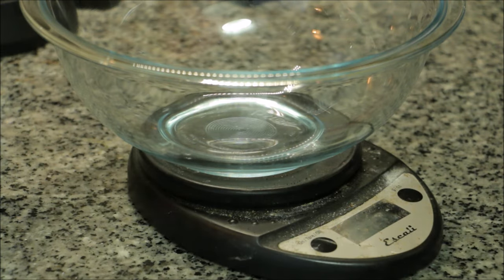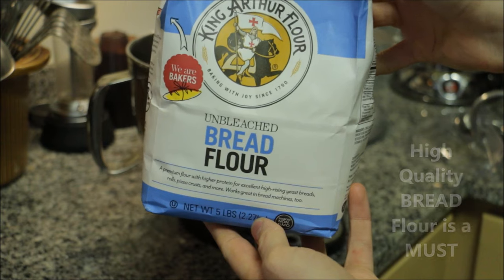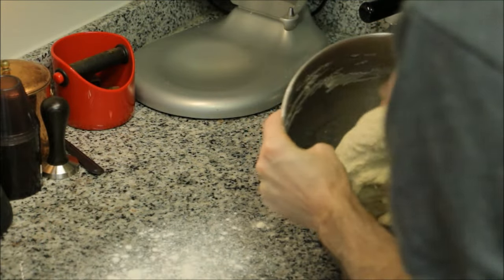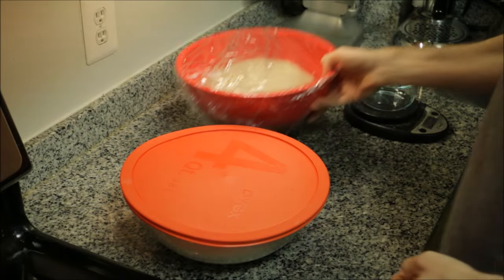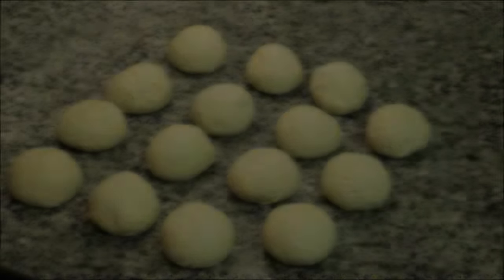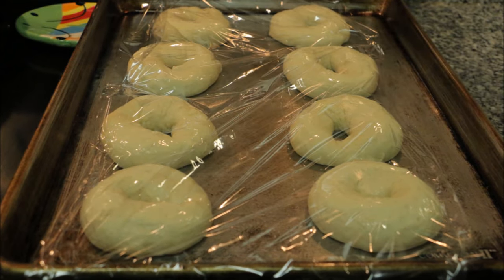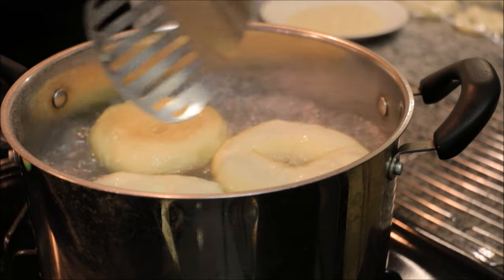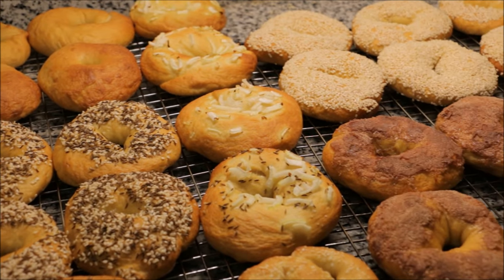How to: Peter Reinhart's Bagel Recipe